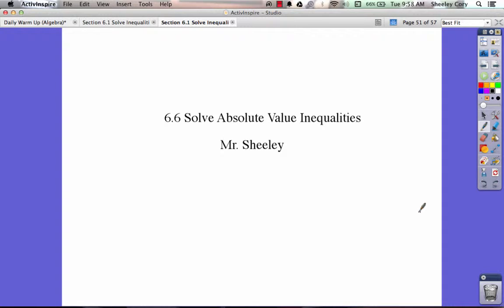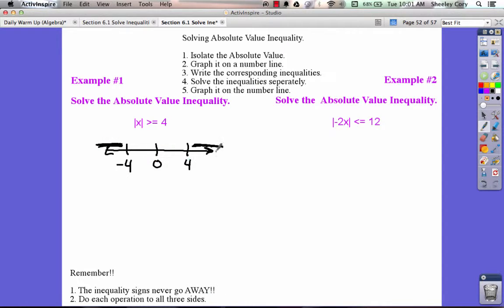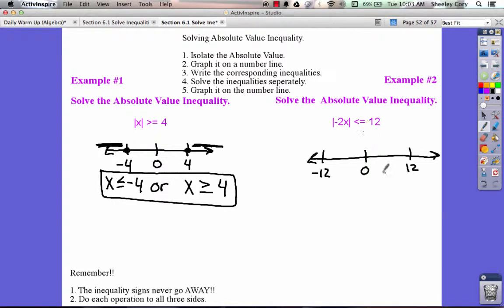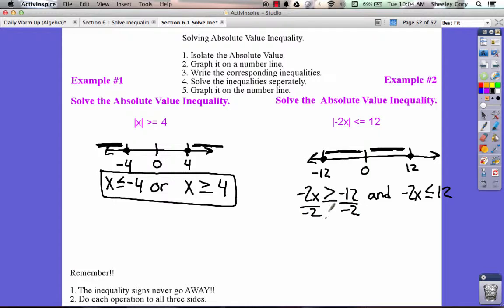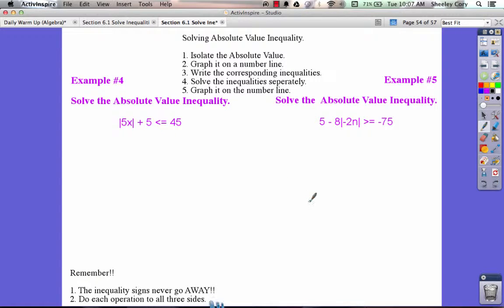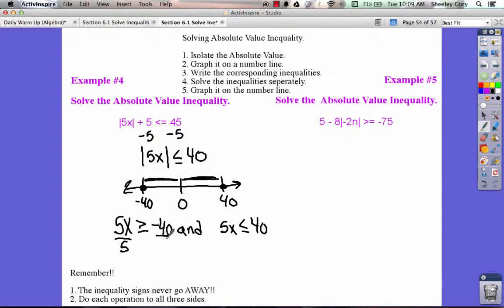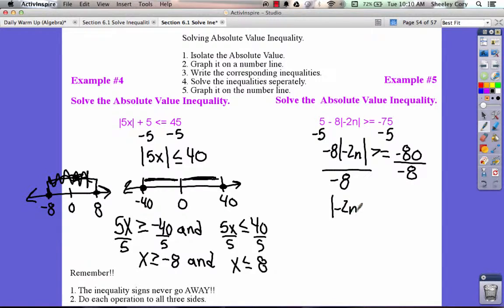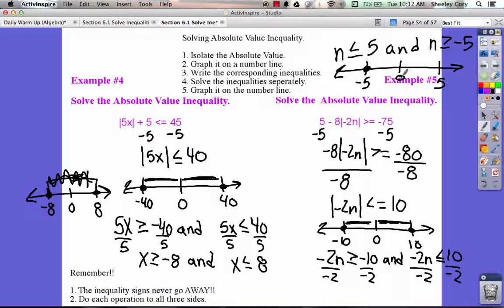6.6 Absolute Value Inequalities